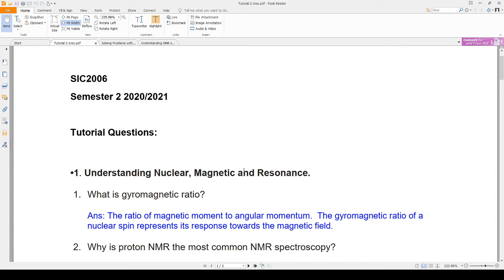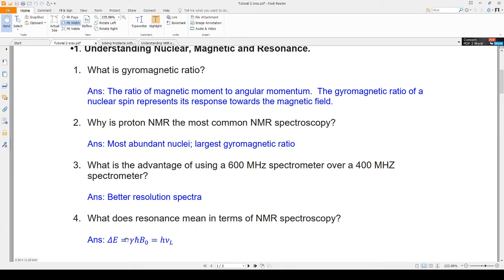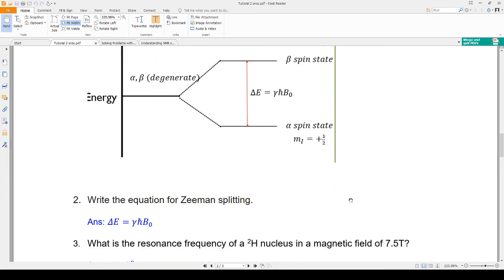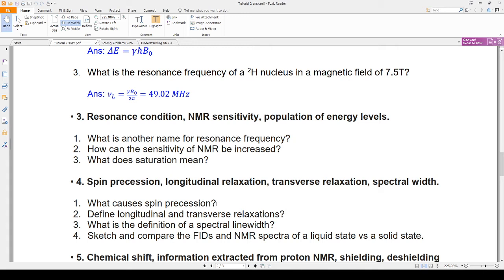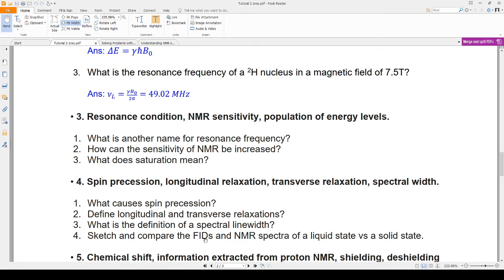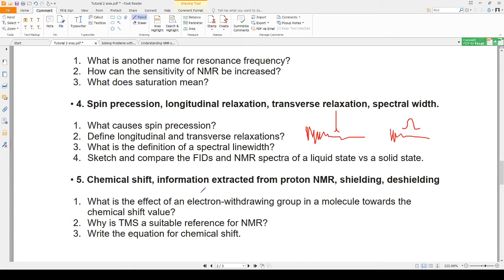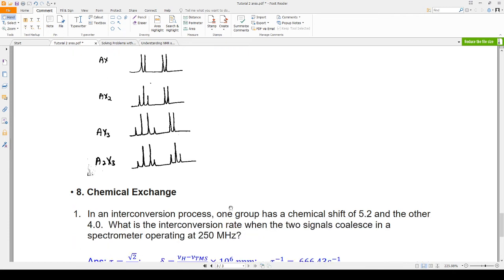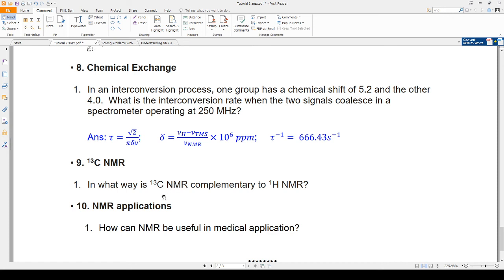SIC2006 Tutorial Discussion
Discussion on tutorial questions